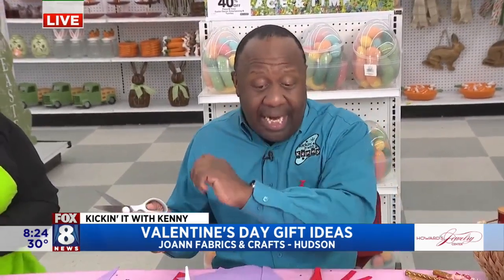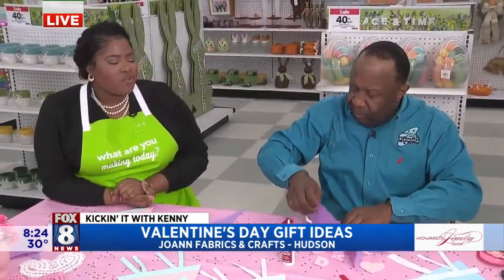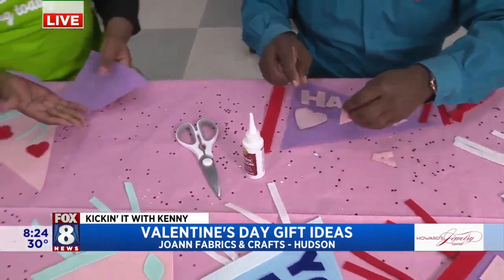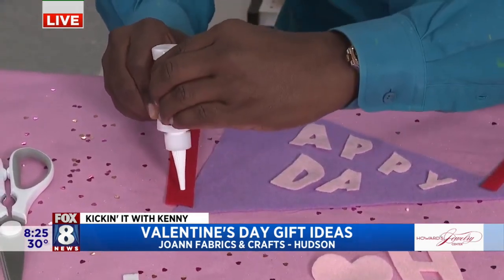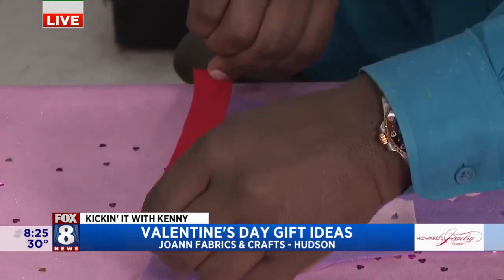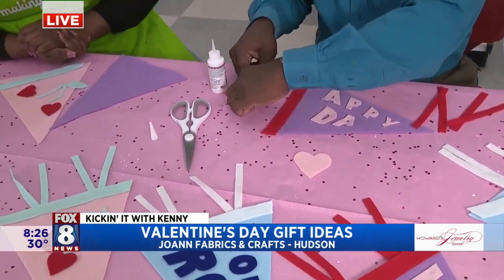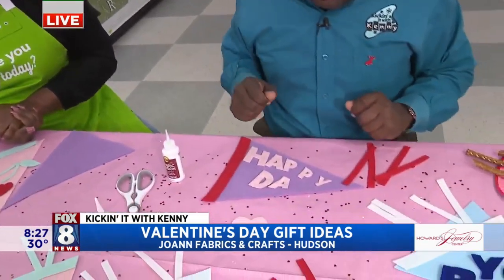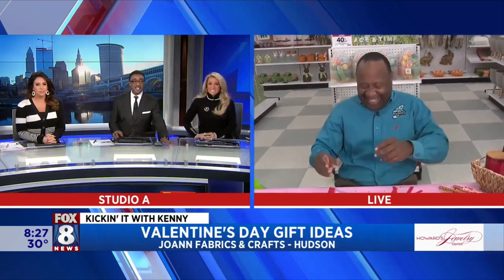FOX 8 NEWS Cleveland Crafty Kenny Shares Some Ideas For Handmade Valentine's Day Keepsakes